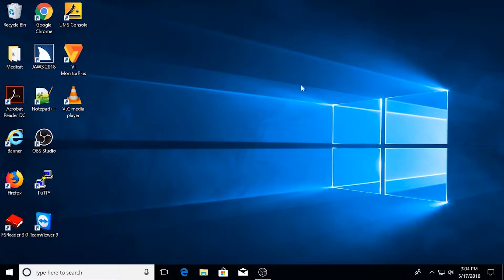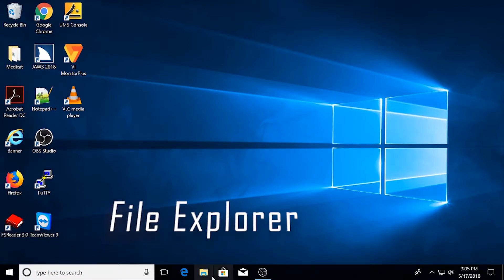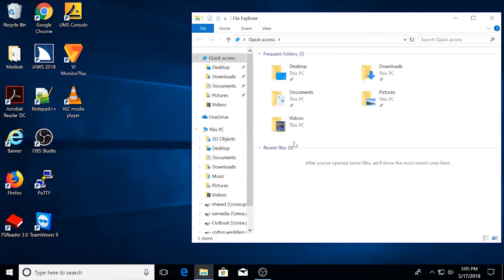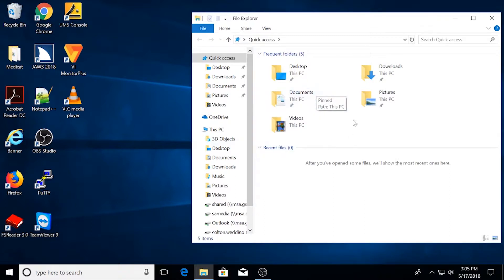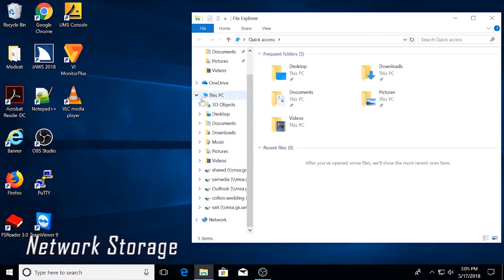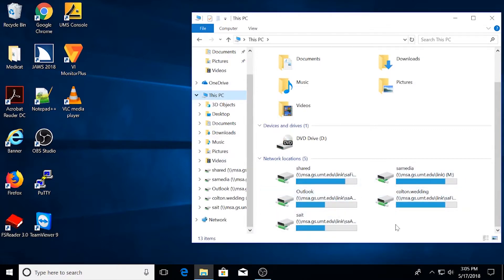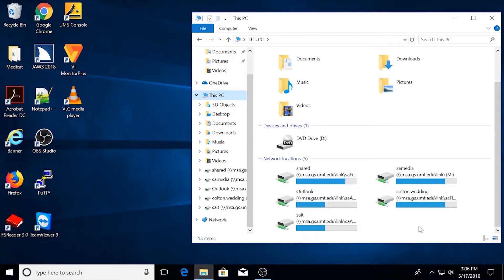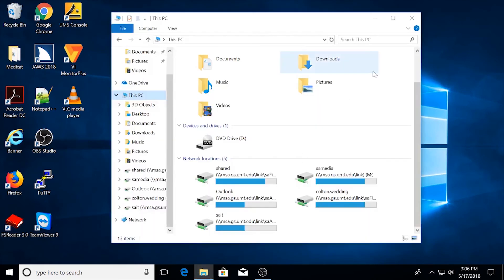Exploring File Explorer and Network Storage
In this video, we will be showing the basics of File Explorer and Network Storage